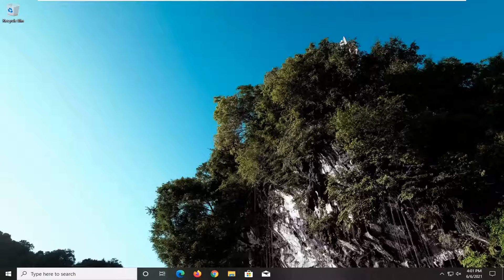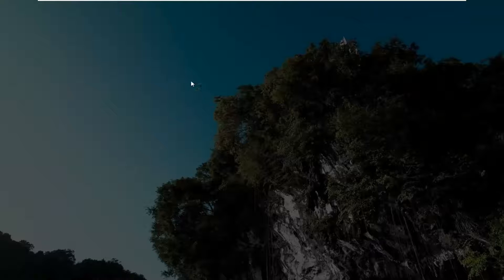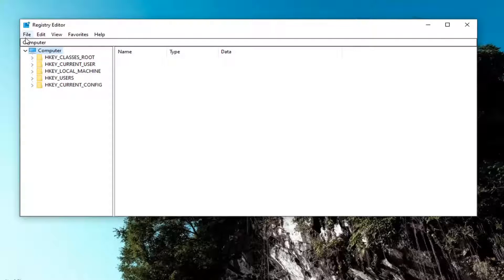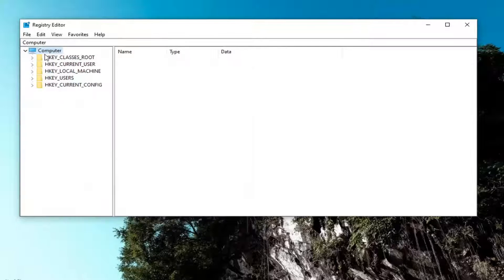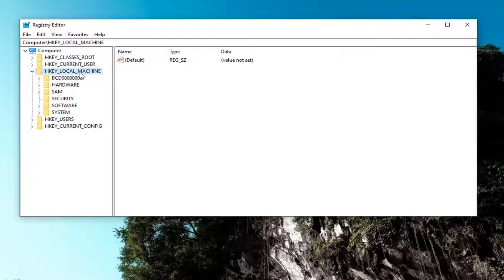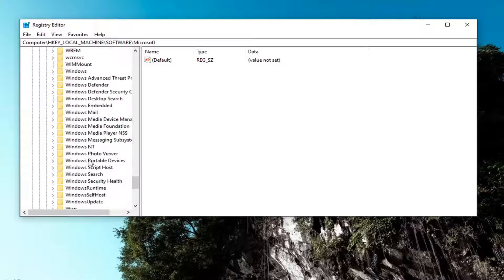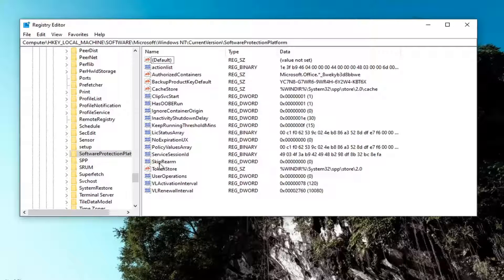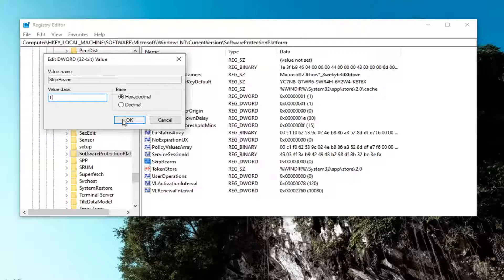How to Fix the Error 0xc0000022 on Windows 10 [Solution]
Are you having trouble activating Windows 10 after upgrading from a previous version or after resetting your Windows system? Here’s a step-by-step guide on how to resolve the error 0xC0000022 – STATUS_ACCESS_DENIED.

Issues addressed in this tutorial:
status_access_denied chrome
nt_status_access_denied
access denied status